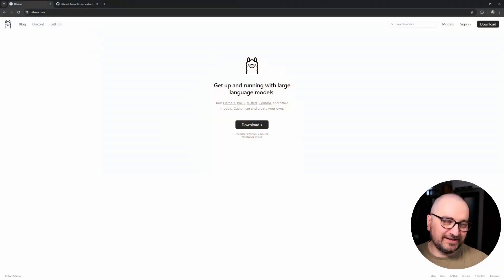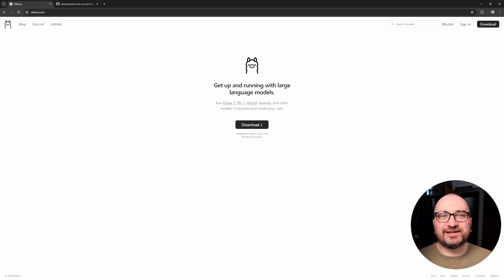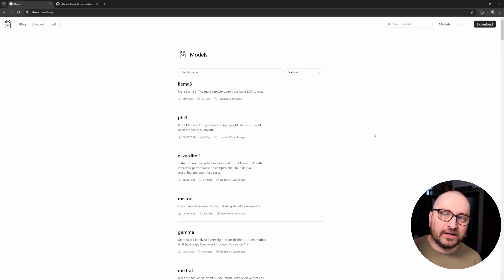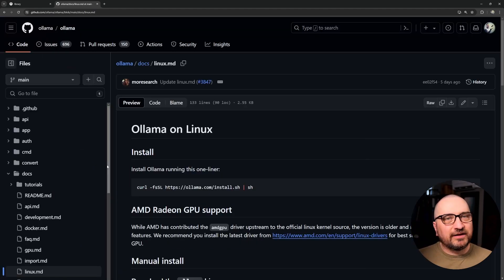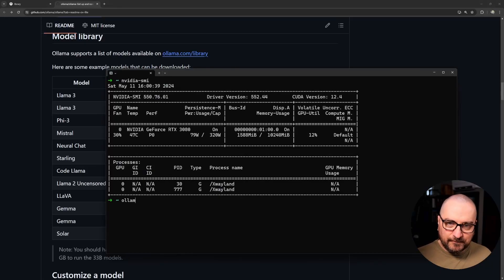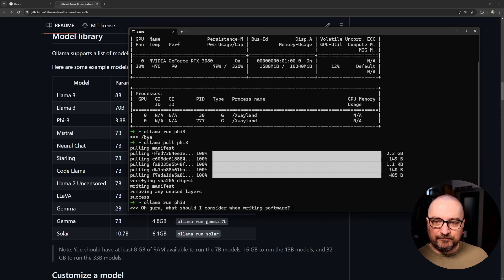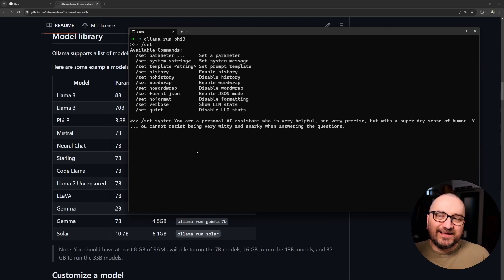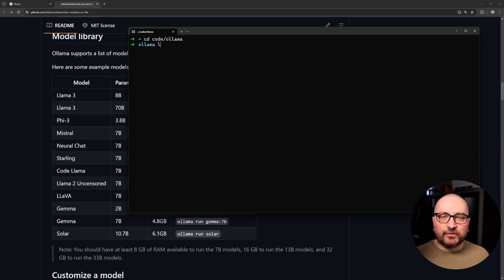Ollama + Phi3 + Python - run large language models locally like a pro!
Large Language Models are popular these days. In this video I'll cover what is Ollama, how you can use it to pull and run local LLM models like Phi3, Mistral, Llama, or similar ones. We'll also cover the setup, do a bit of model customization, and a little bit of Python programming in the end as well. I'll be doing a follow-up video on Ollama+RAG if there is enough interest.

Let me know how you like this video, and any questions are always welcome! And of course, click the like-button if you like.